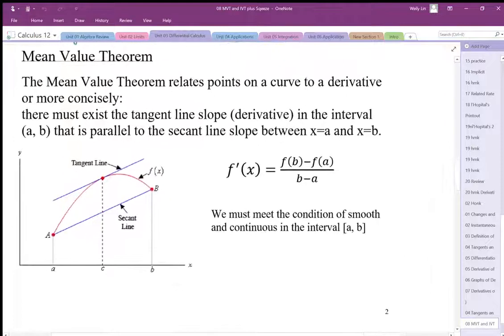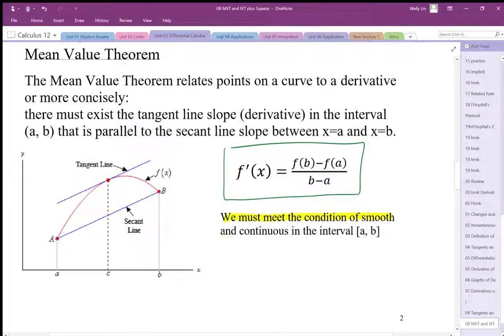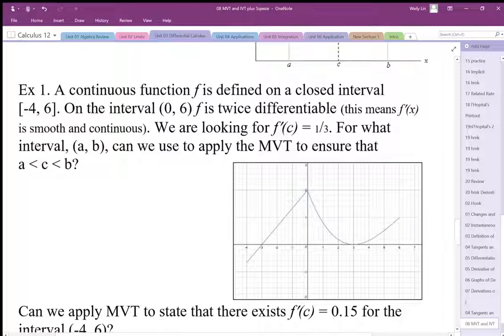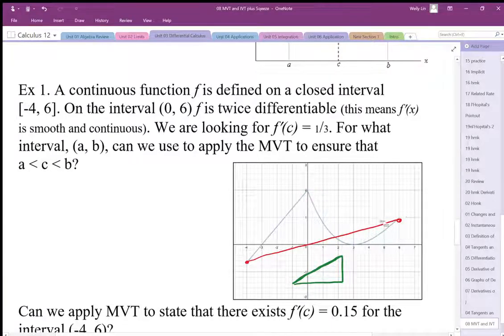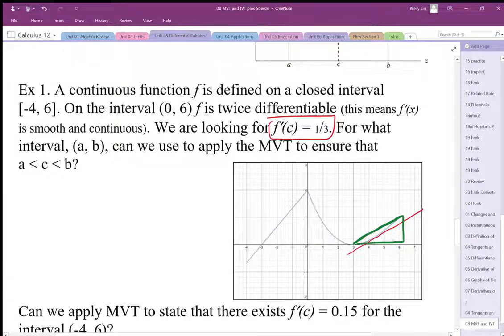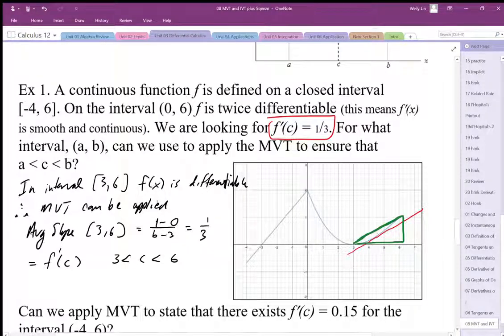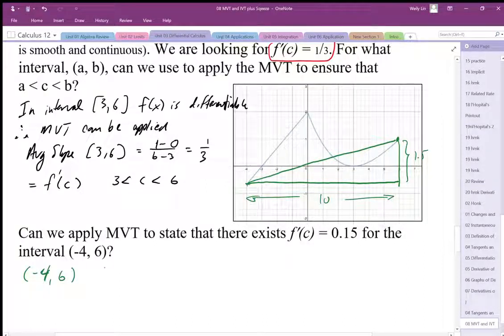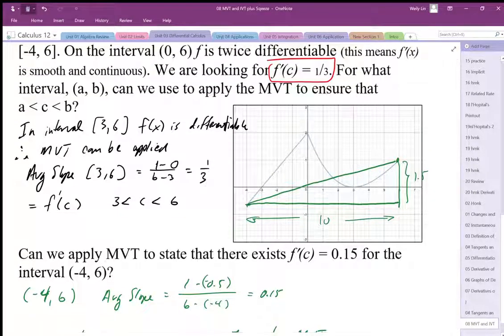08 MVT and IVT plus Sqeeze Part3